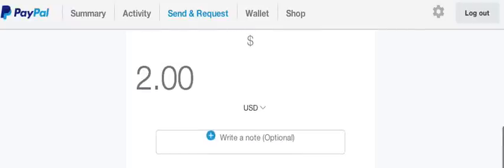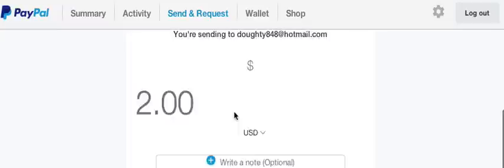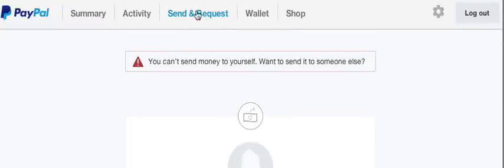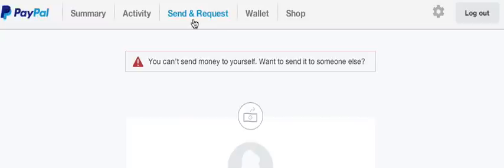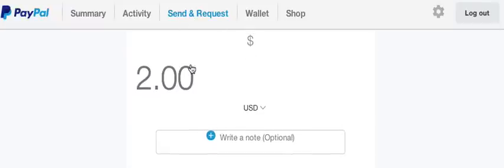How to send money via paypal gift friends and family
quick tutorial for anyone who could use help